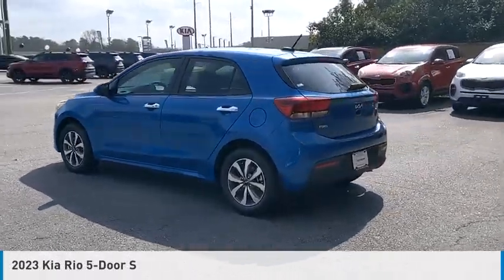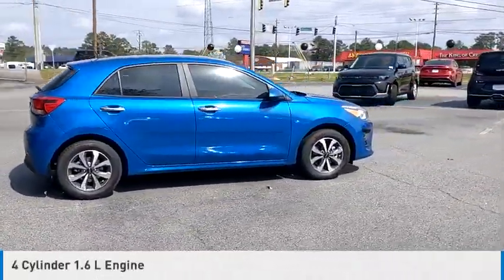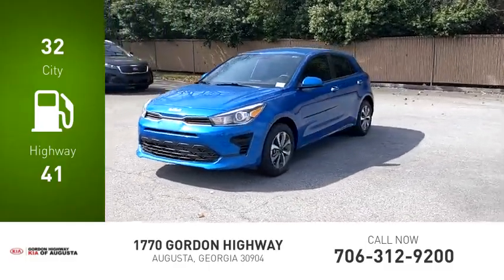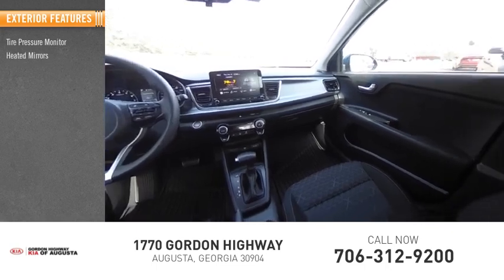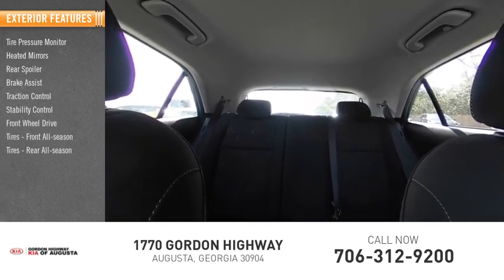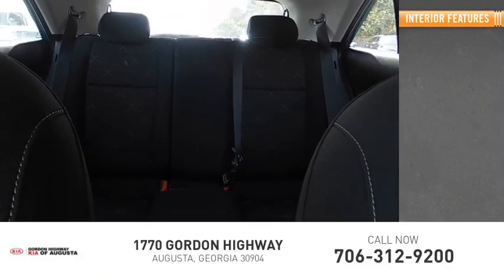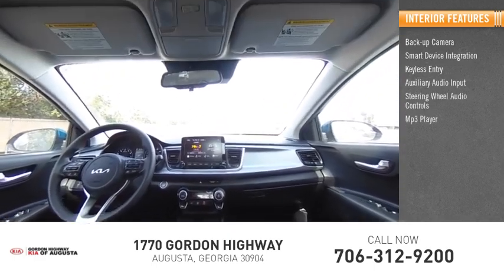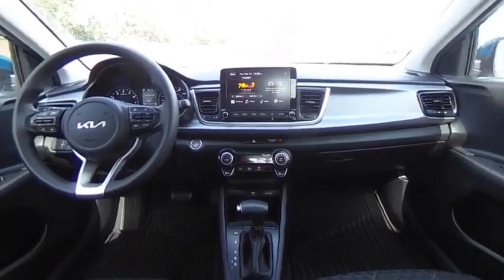2023 Kia Rio 5-Door K9935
2023 Kia Rio 5-Door S